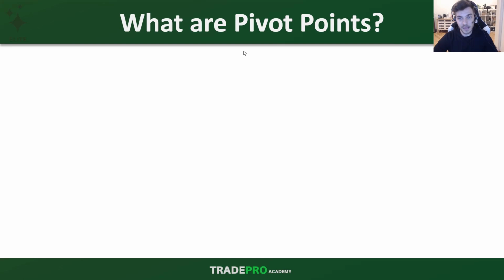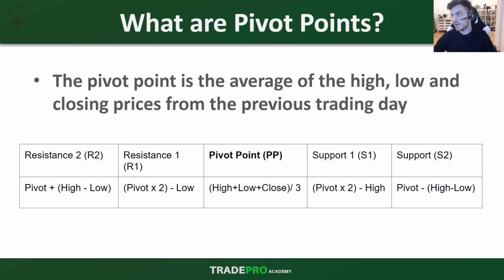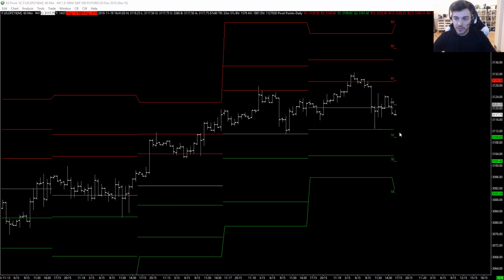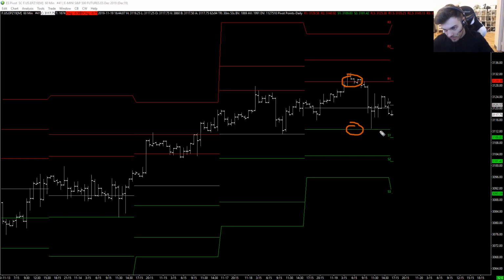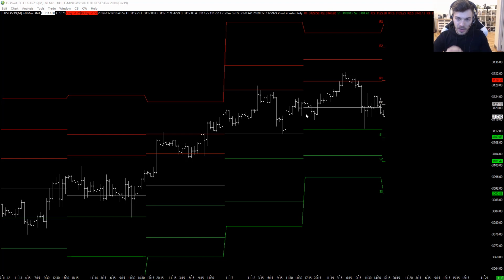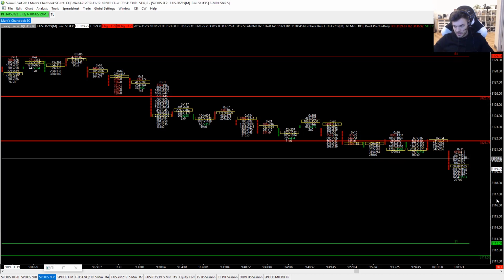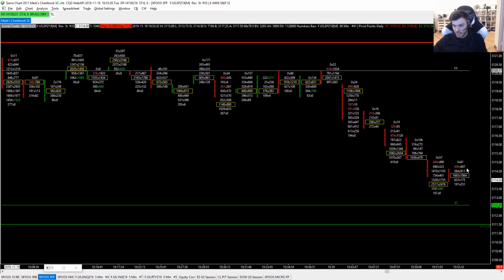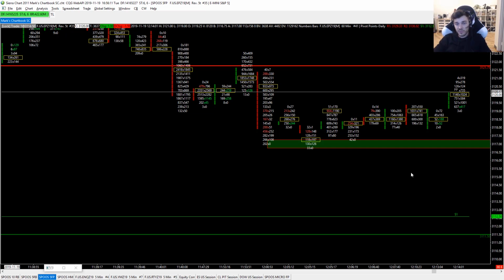How to Day Trade with Pivot Points Step by Step